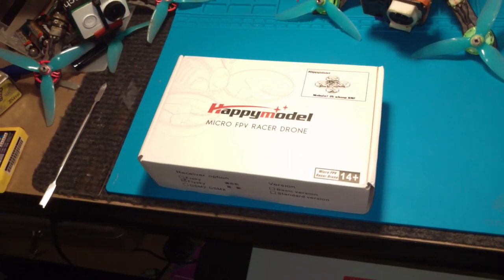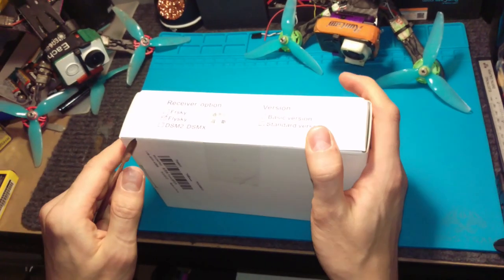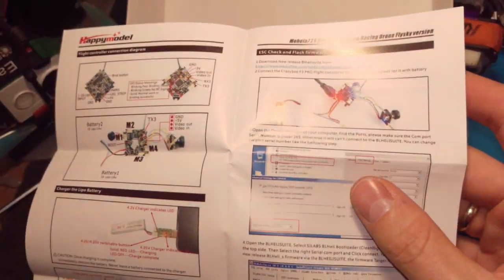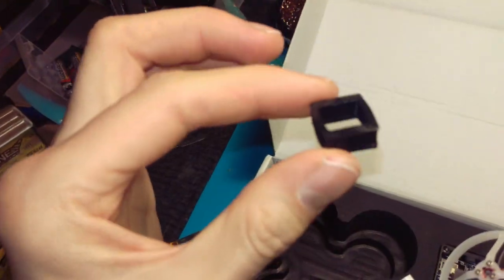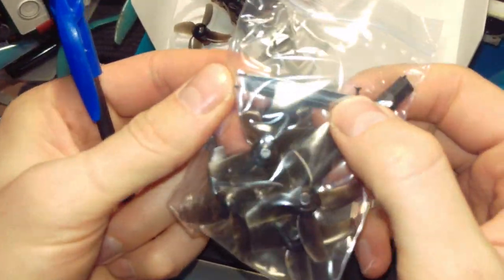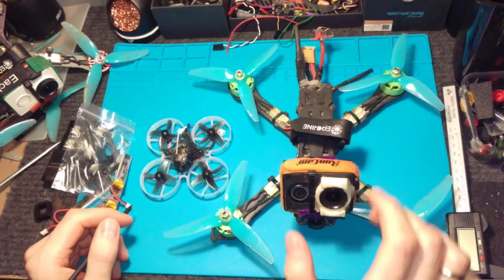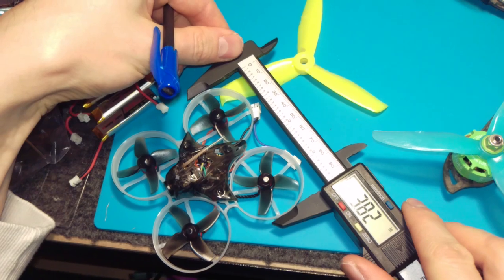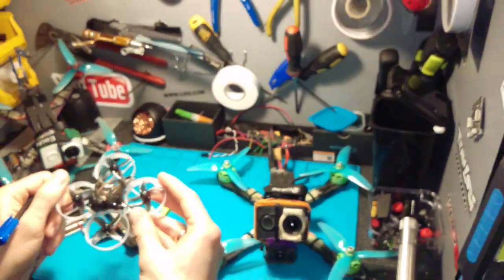HappyModel Mobula 7 part 1 UNBOXING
First video about my new Whoop style quad. Part 2 it'll br trst flight and range test.  I'll be using this quad in smaller places or bandos etc :)